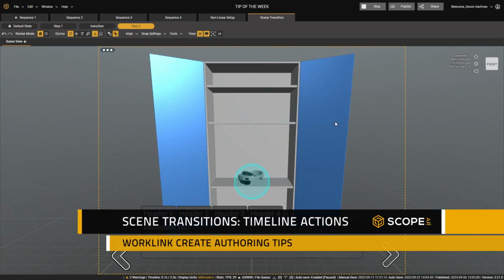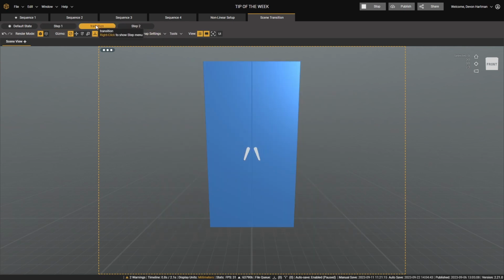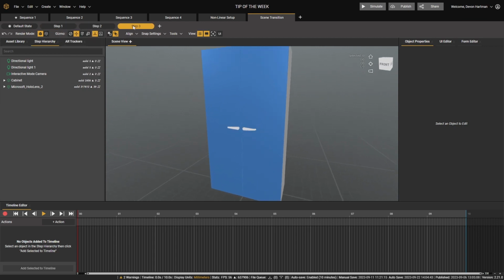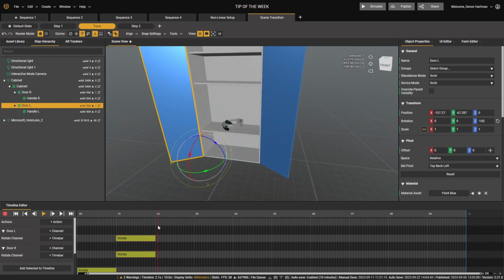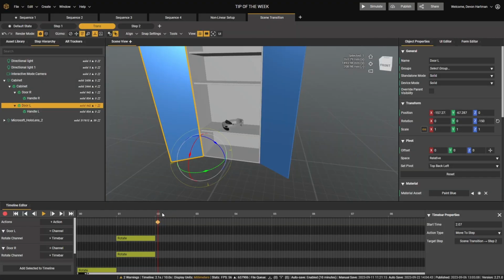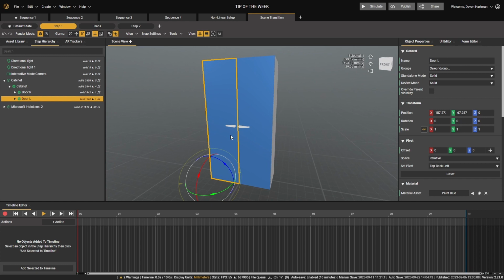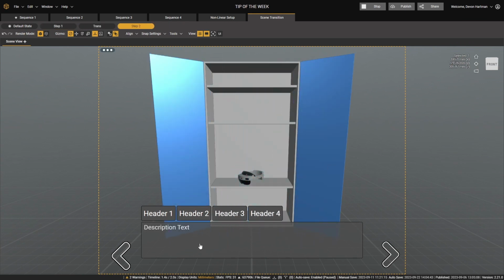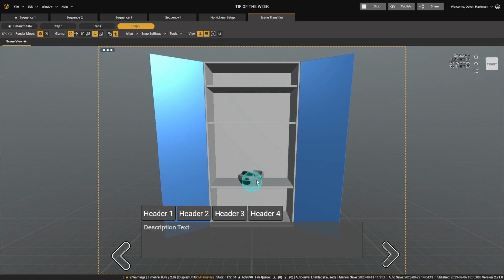Create Authoring: Tip of the week "Scene Transitions"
When authoring a sequence, you'll often find yourself needing to move the user to a different area of the equipment. Where you need to simply open doors to view internal components or you need to move to a different side of a machine, it's always a good practice to never jump the camera to a new section without revealing to the user their new content or position. This can be accomplished using a scene transition step. In short, a scene transition step is a step with no interactive elements and is used as a guiding point for the user to follow along with between changes in the scene.

In order to create a good transition step you need to consider where and what you're viewing before the transition. Then consider where and what you want to show your user after the transition. Knowing this will allow you to plan what you'll be animating in your scene transition and if you'll need to show a camera movement to a new location as well.

Begin by creating a new step from where your user currently is before the transition.
In this new step we'll be animating any changes we need to convey to our user. We can even animate a new inset camera if we need our Standalone Mode or Device Mode user to relocate to a new position.

Once all of our animations are finished, we can add the "Move to Step" action in the timeline editor and position it at the end of the timeline. This will make it so once the transition step plays through, we will move our user to the step we animated our transition to.

The "Move to Step" action is also very handy for transitioning out of any step that simply needs to show an action happening once on a machine and you don't want to make your user tap the "Next" button to move forward.